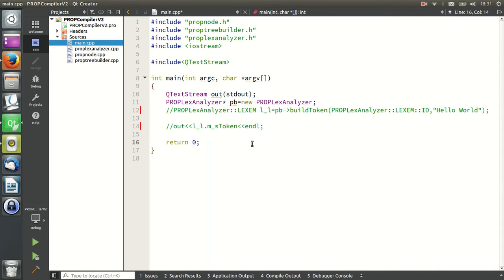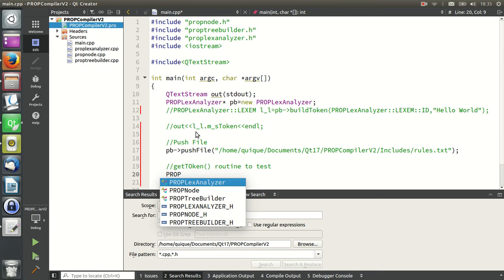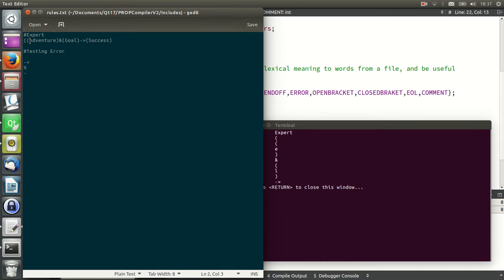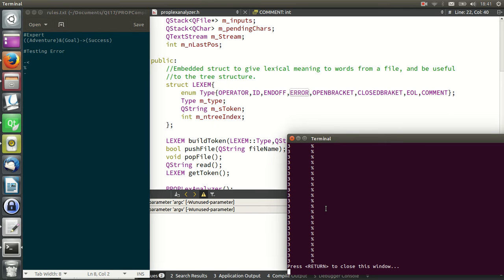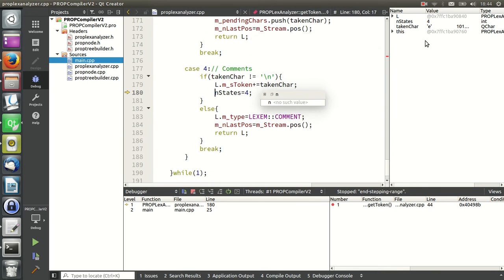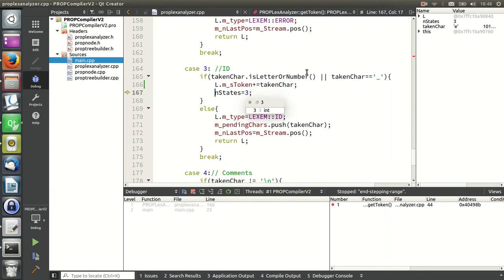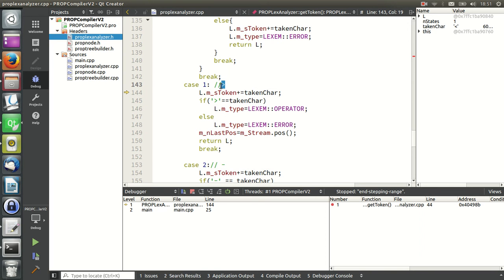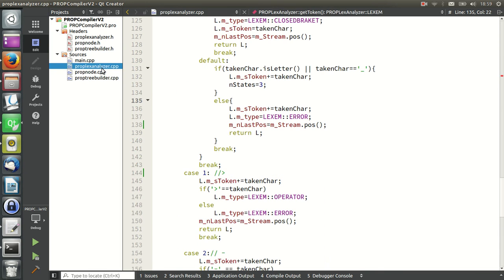GetToken Test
Session 11th, Expert Systems PROPLexAnalyzer:: getToken()Test.